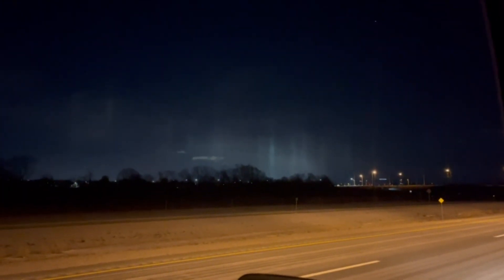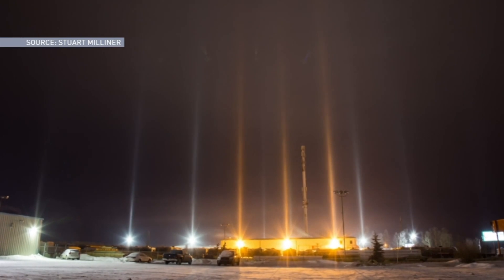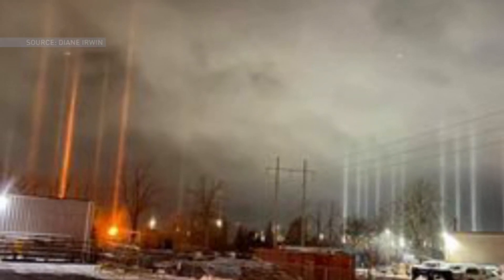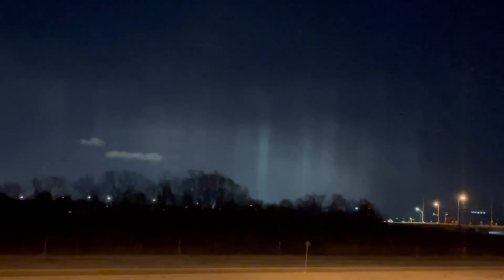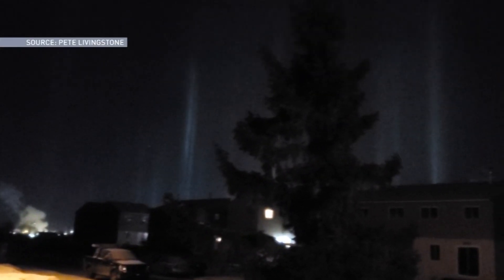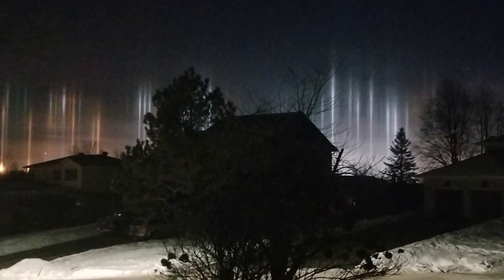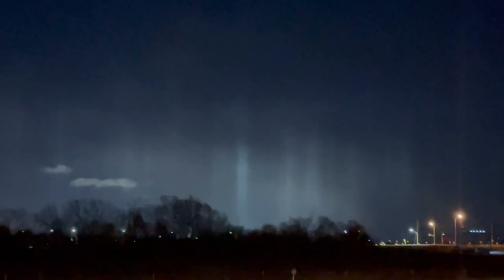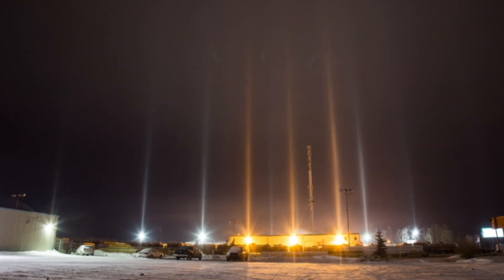Aliens? What is this light pillar phenomenon?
One of winter's strangest phenomena made an appearance in the GTA this January. The Weather Network's Victoria Fenn Alvarado explains the science behind 'light pillars'.